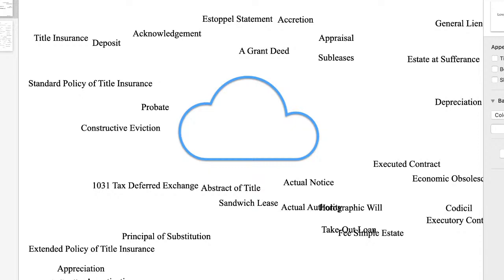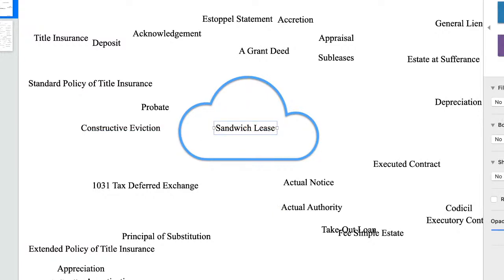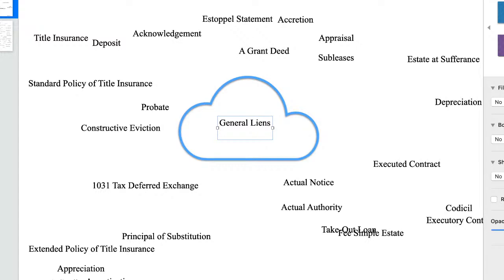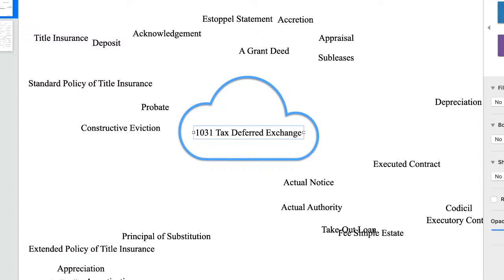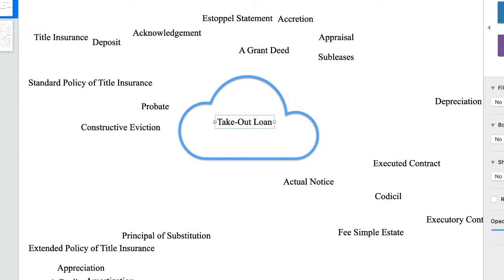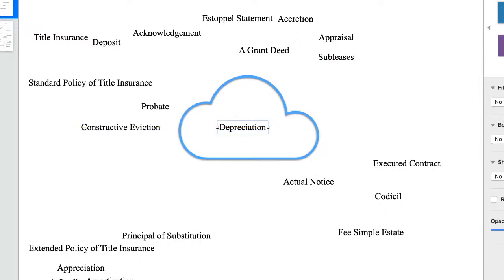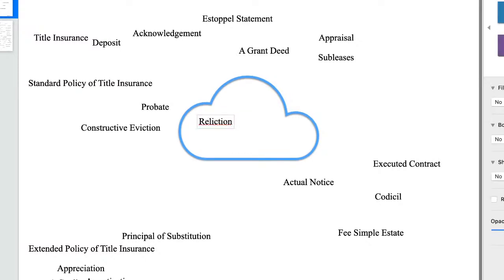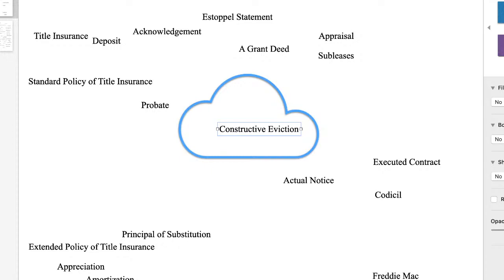Premium Webinar: Vocabulary with Joe (6/09/20)